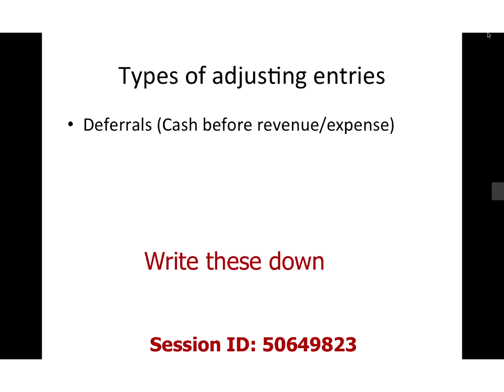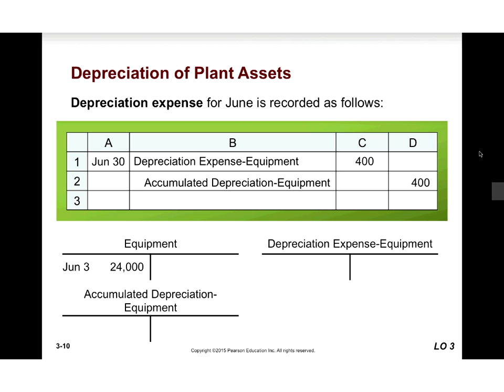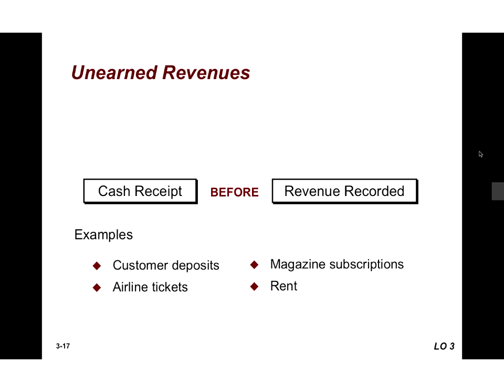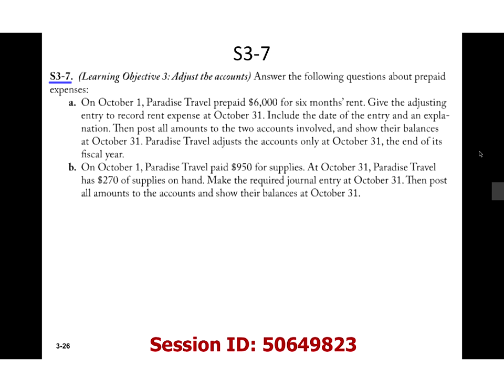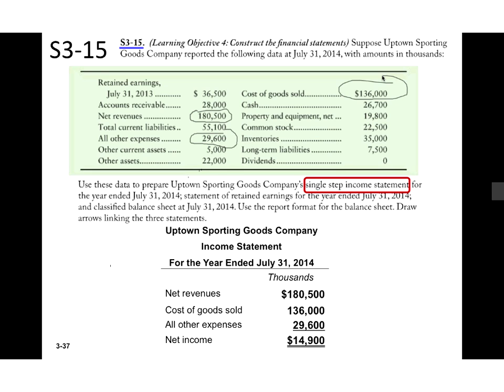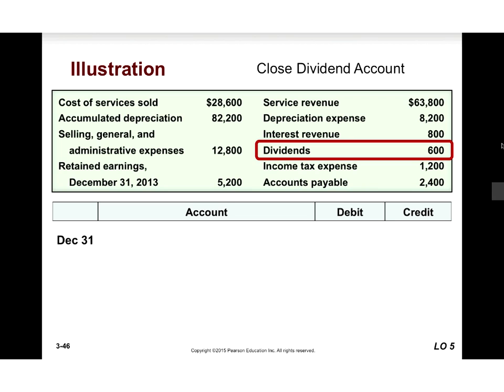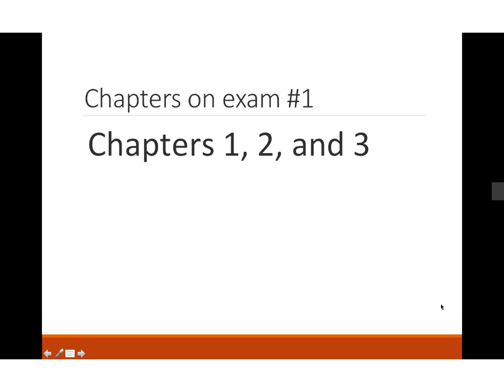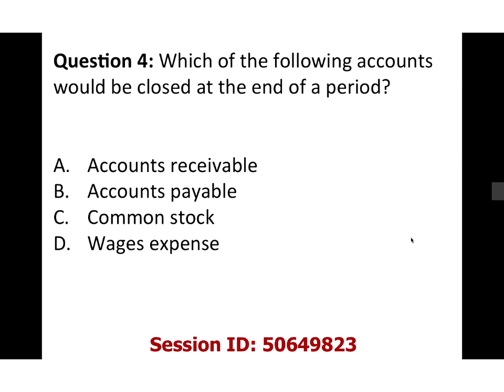Class on Wednesday, February 10, 2016